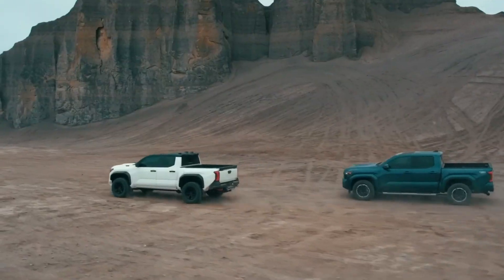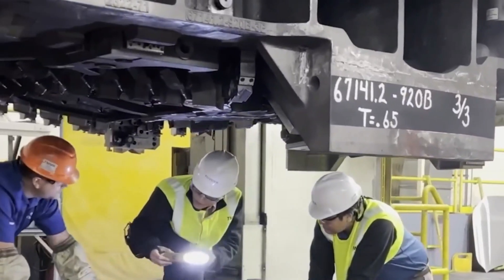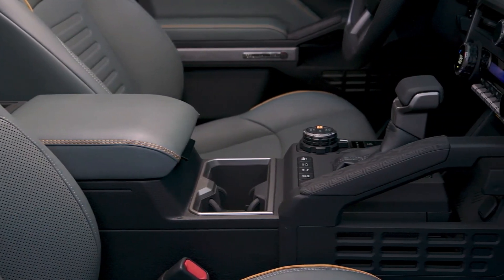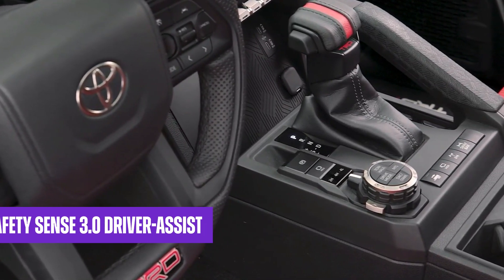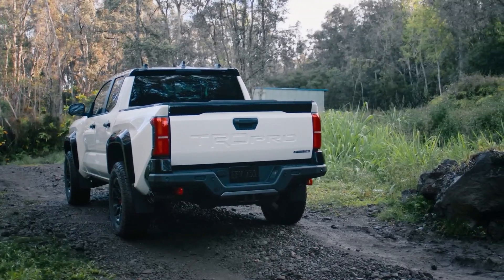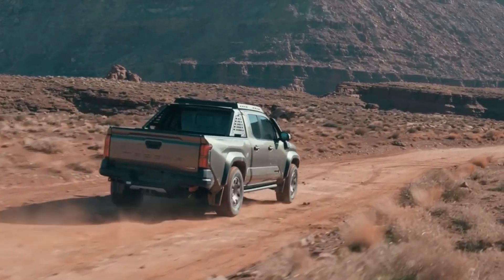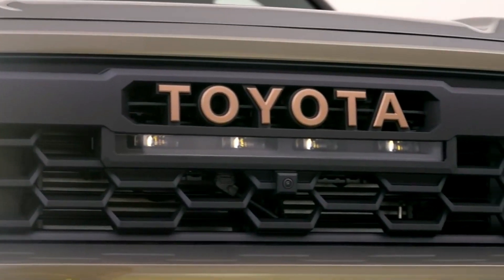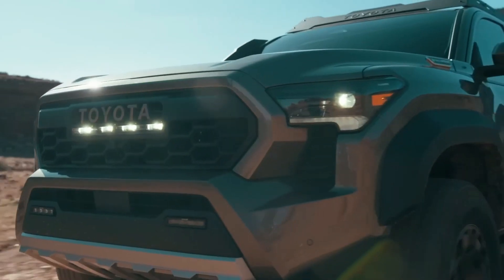Unleashing the BEAST: 2024 Toyota Tacoma Hybrid - Power and Efficiency Combined!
🚀 Get ready for the 2024 Toyota Tacoma, a game-changer in the EV market! 🚙💨 This midsize marvel boasts a newly introduced hybrid powertrain, delivering exceptional fuel efficiency and unrivaled performance. Toyota's expertise in hybrid technology ensures the Tacoma hybrid stands out as a formidable contender in the fiercely competitive electric vehicle space. Watch now to discover why this truck is the future of electric vehicles!

🔧 Toyota's legendary reliability meets cutting-edge innovation in the latest Tacoma! 💪🚗 Discover the striking design, spacious interior, and impressive technological upgrades that make the Tacoma a standout choice. From gimbal seats for ultimate comfort to Toyota Safety Sense 3.0 for enhanced safety, this midsize truck has it all. Plus, its hybrid powertrain offers superior fuel efficiency without compromising on towing and payload capacities. Whether you're an off-road enthusiast or an eco-conscious driver, the 2024 Toyota Tacoma has something to offer.